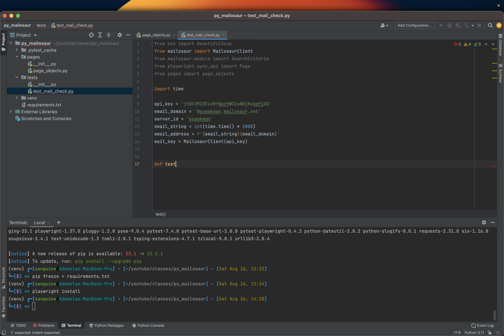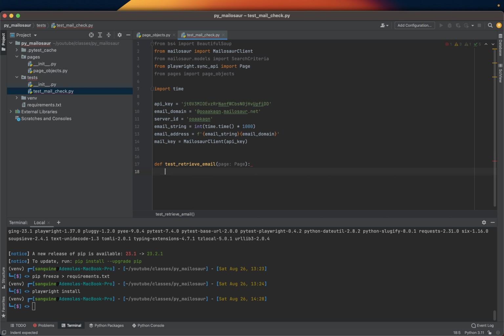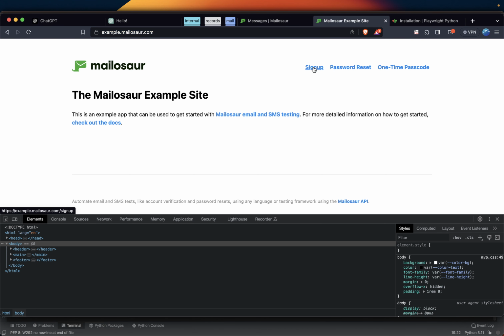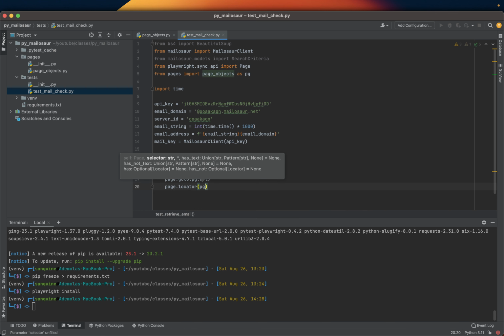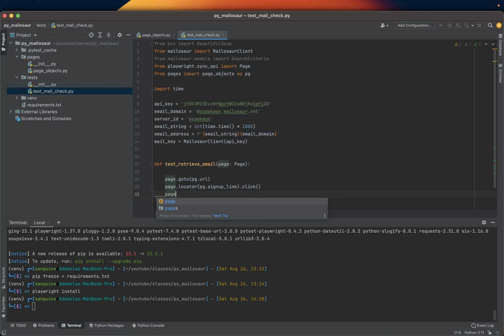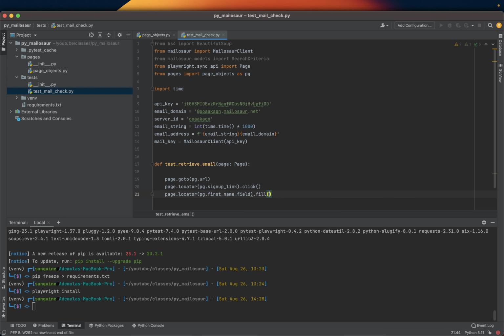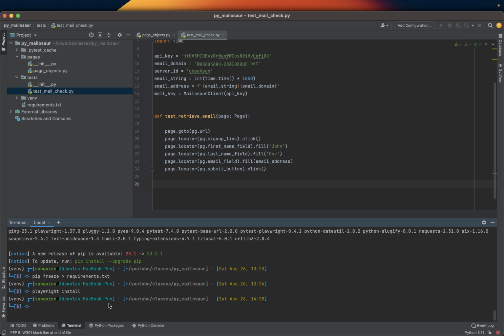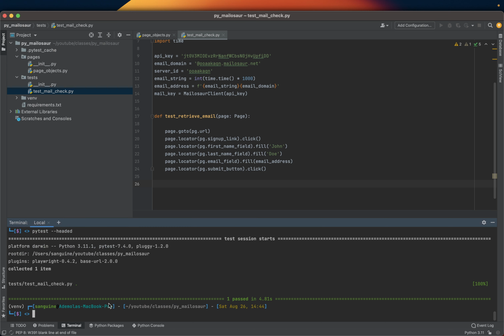Class 6 - How to Write a Clean Code in Playwright Python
Are you having troubles automating email responses? Are you looking for an easy way out? Are you interested in a simple and comfortable solution? Are are fascinated by how emails and SMS communicate with written codes? Then look no further!!!

In this video, you will learn how to write simple scripts in Python language for Playwright. This of course will be taught using the best practise in a very easy to follow approach.